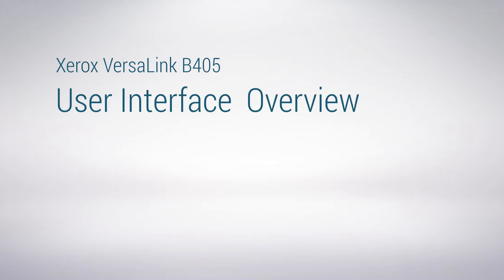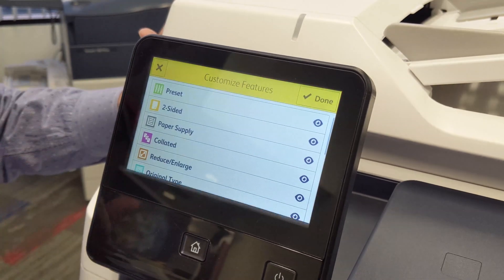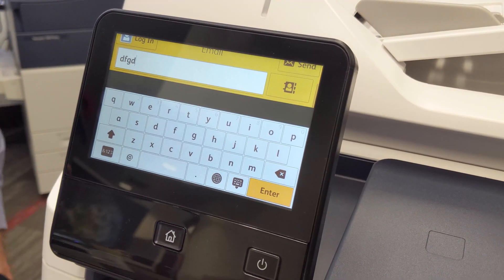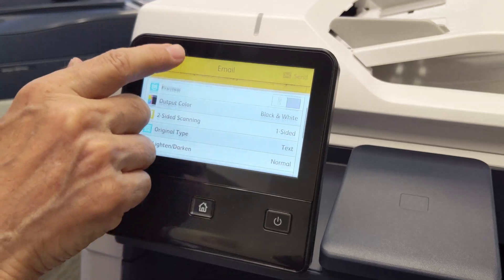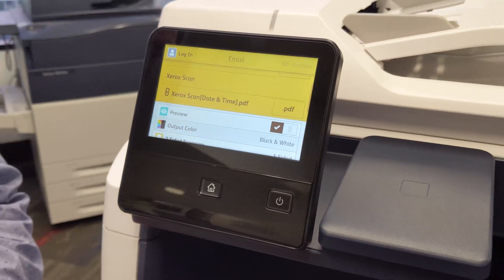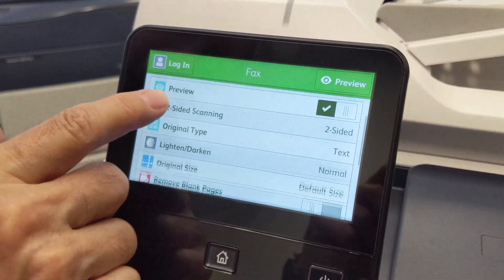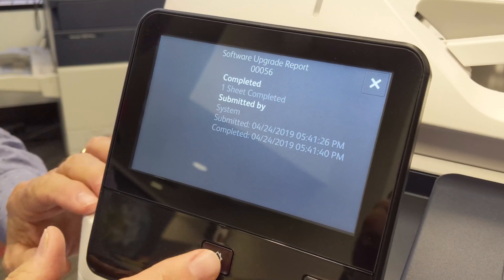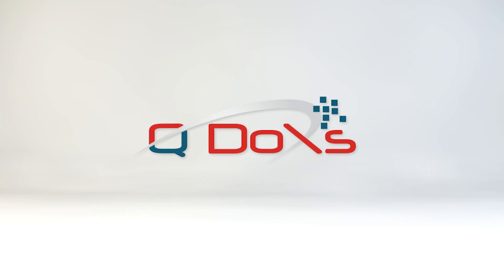Touchscreen Overview of VersaLink, QDoxs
See the User Interface overview of the Xerox VersaLink B405